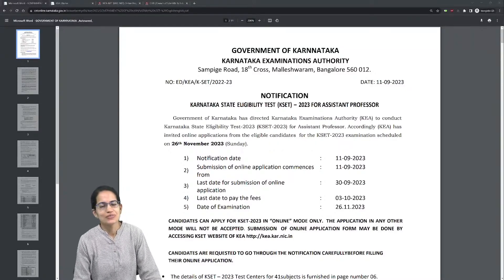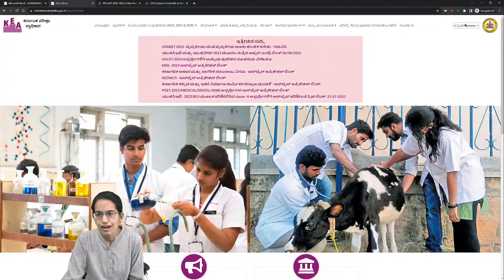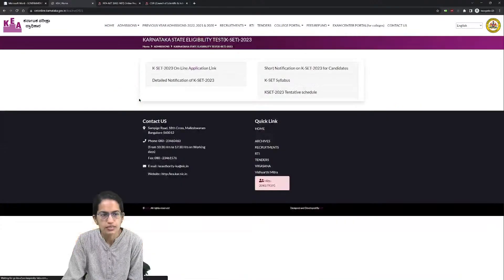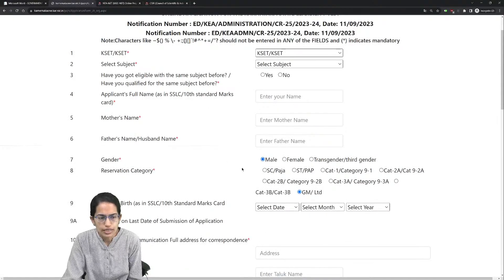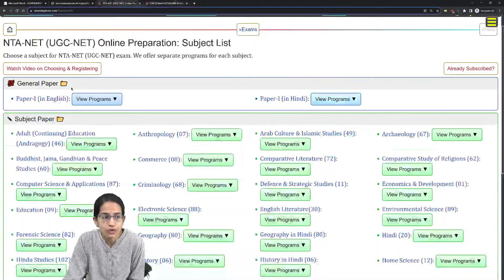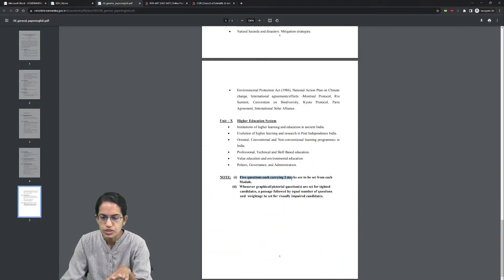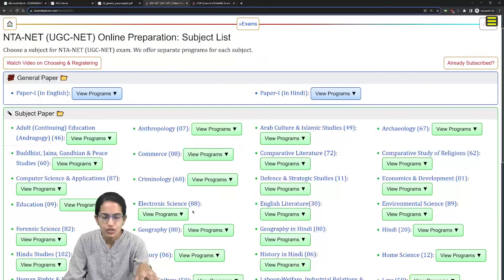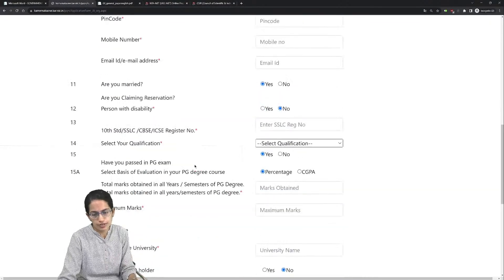How to Fill KSET Application in English? How to Prepare for KSET Exam 2023? Know the Subjects!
How to fill application form in english kset 2023
KSET Exam Date 2023
How to prepare KSET 2023
KSET Admit Card
KSET exam Notification

UGC NET EXAM 2023 Exam Dates
UGC NET EXAM 2023 Question paper

UGC NET PAPER 1 EXAM 2023 Analysis

UGC NET PAPER 1 Analysis

UGC NET 2023 Answer key

UGC NET 2023 expected cut off

UGC NET Dec 2023 Paper 1 Analysis
UGC NET Dec 2023 Paper 1 Shift 1 Analysis
UGC NET Dec 2023 Paper 1 Shift 1 Review
UGC NET Dec 2023 Paper 1 Shift 1 Question Paper Discussion
UGC NET Dec 2023 Paper 1 Shift 1 Answer Key
UGC NET Dec 2023 Paper 1 Shift 1 Expected Cutoff